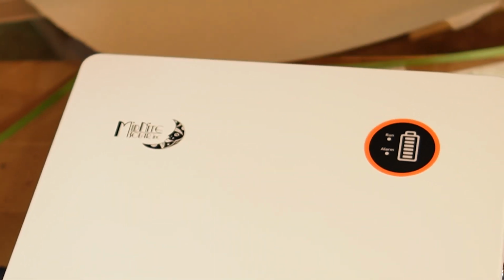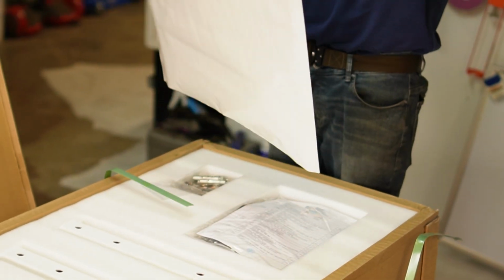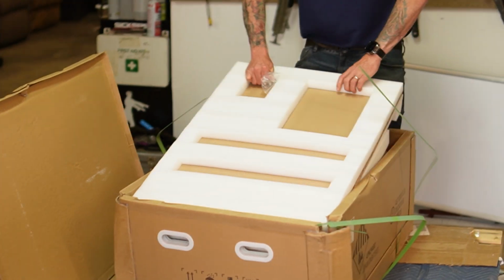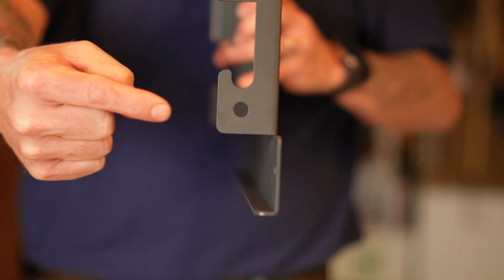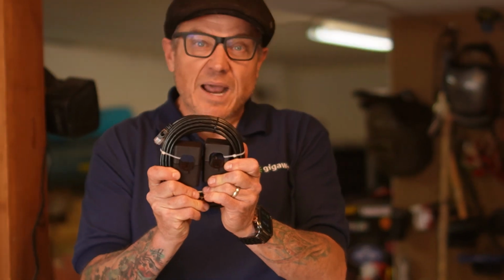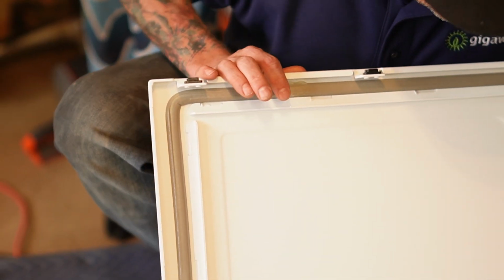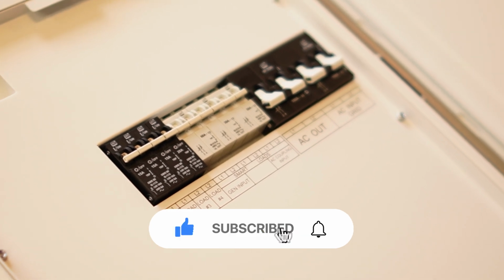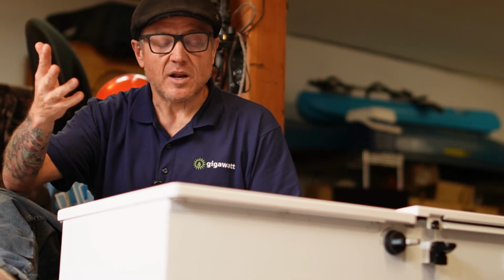Unboxing Midnite AIO Inverter + MNPowerflo16 | DIY Solar How-to Installation Series | Ep. 1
In Episode 1 of our MidNite Installation Series, we walk through the full unboxing and first steps of installing the MidNite All-in-One inverter and the MNPowerFlow16 battery.

Ready to take the next step? Get a free quote for your own custom-designed DIY solar system